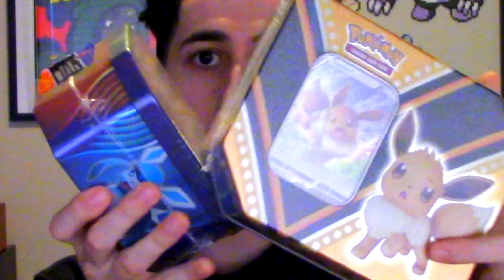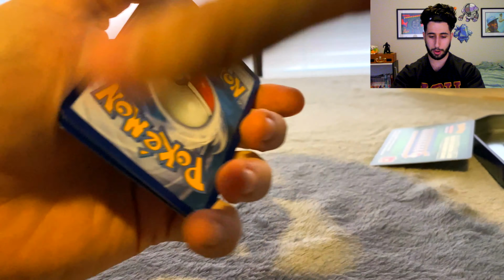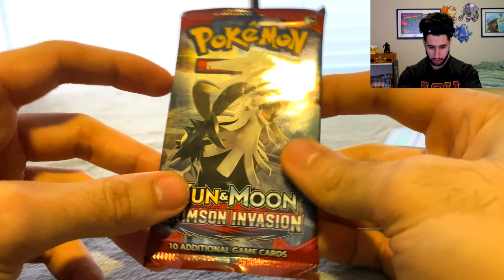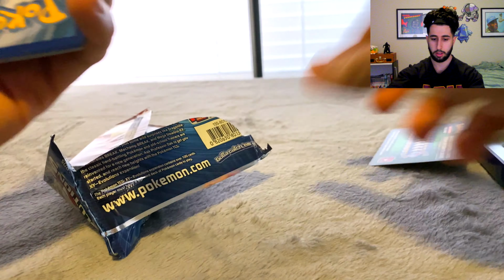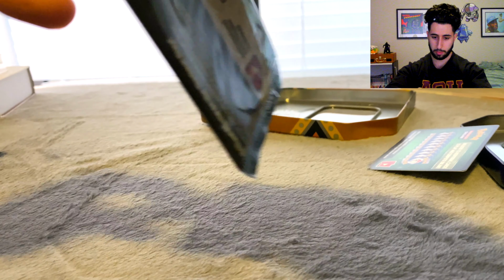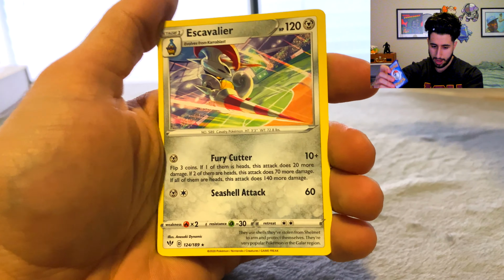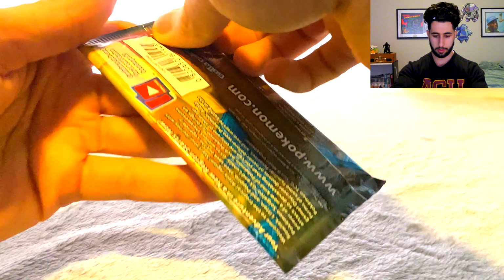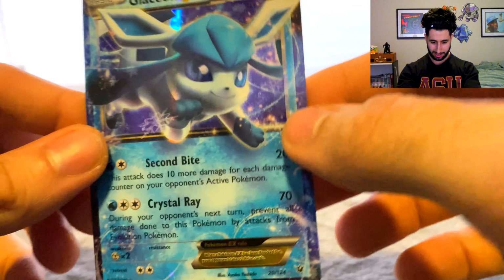WHAT IS THIS LUCK?! - Pokemon Pack Opening (Searching For Rare Cards)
Any charizards? Any rare pulls? Any expensive pulls? Any Holographics?! ANY GOOD CARDS AT ALL?!! Sometimes it be like that...

In this video we open:
Darkness Ablaze packs
Pokemon Evolutions XY packs
Pokemon Sword and Shield Packs
Pokemon Vivid Voltage Packs
Pokemon Breakpoint Packs
Pokemon Crimson Shadows packs

My Gear & Favorite Games:
Elgato Capture Card
Nintendo Switch
Turtle Beach Headset
Super Smash Bros. Ultimate
Super Mario Maker 2